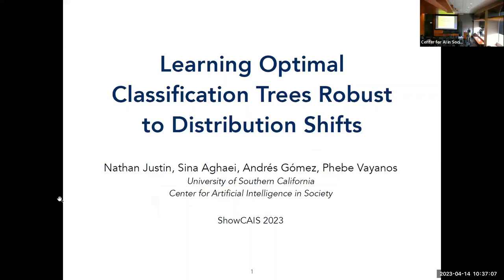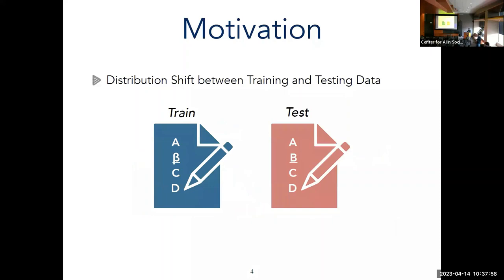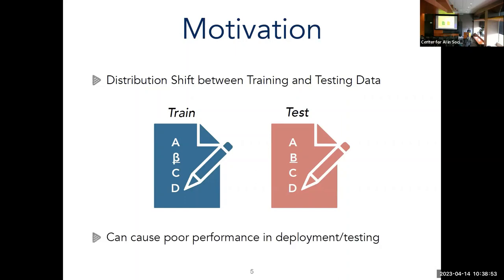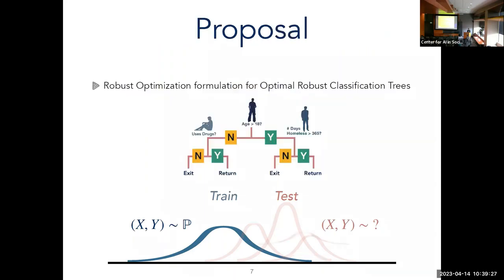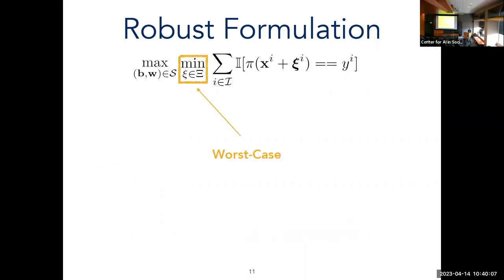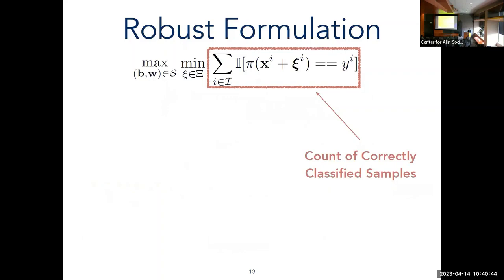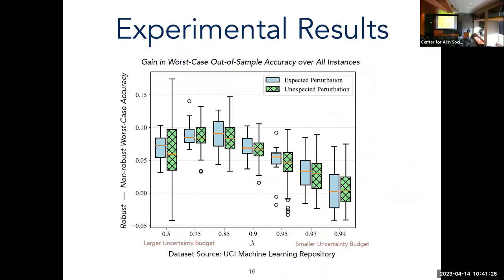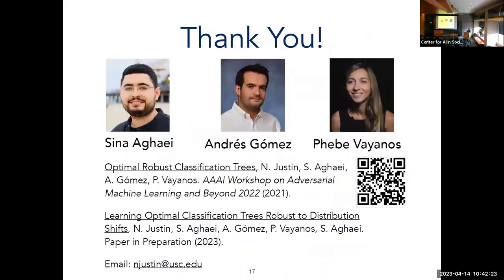Optimal classification trees robust to distribution shifts: Nathan Justin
ShowCAIS 2023:
Learning optimal classification trees robust to distribution shifts